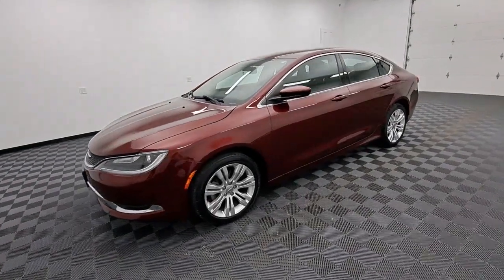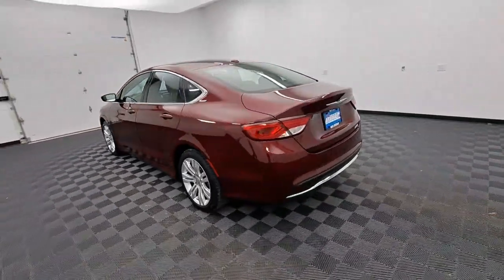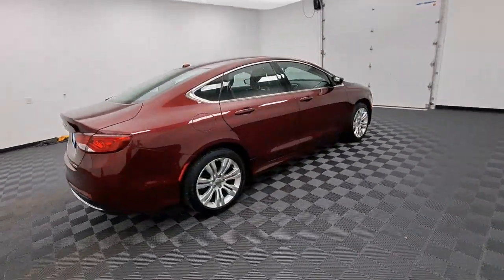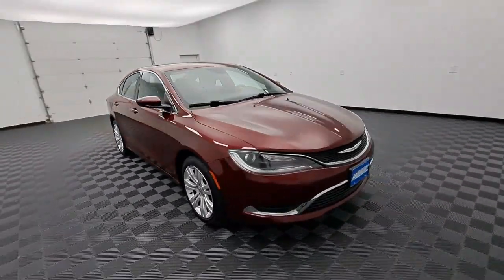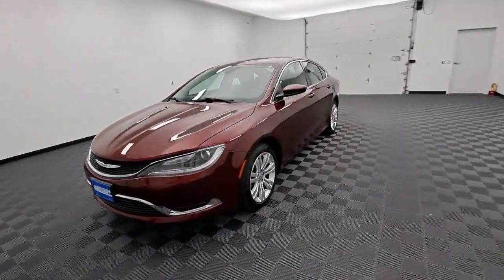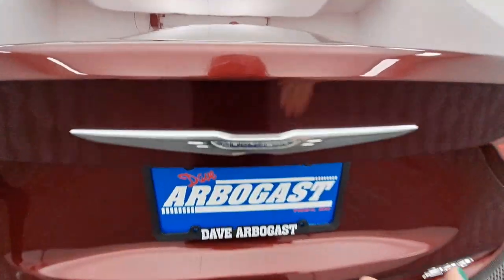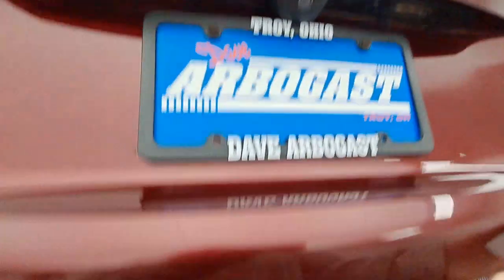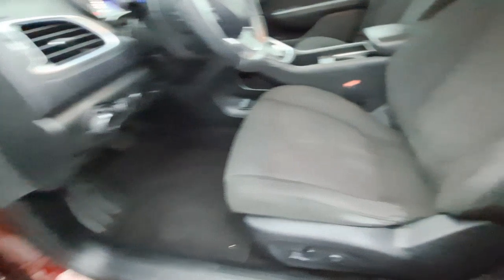2015 Chrysler 200 Troy, Dayton, Tipp City, Piqua, Casstown G16549B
Velvet Red Pearlcoat Used 2015 Chrysler 200 available in 3540 S. Co Rd 25A, Troy, Ohio at Dave Arbogast Buick GMC. Servicing the Troy, Dayton, Tipp City, Piqua, Casstown, area.

3540 S Co Rd 25A

2015 Chrysler 200 Velvet Red PearlcoatbrbrCARFAX One-Owner. Recent Arrival! Odometer is 38201 miles below market average! 23/36 City/Highway MPGbrbrOutstanding features on this 200 include..brBackup Camera Power Driver Seat Heated Seats Remote Start Cruise Control Power Door Locks Multi-zone Climate Control Touch Screen Radio Alloy Wheels.brAwards:br * 2015 IIHS Top Safety Pick+ Top Safety Pick+ * 2015 KBB.com Best Buy Awards Finalist * 2015 KBB.com 10 Best Sedans Under $25000brbrDAVE ARBOGAST IS ONE OF THE TOP 100 FRANCHISE USED CAR DEALERS IN THE USA! Come find out why! for more photos! At Dave Arbogast we carry all makes and models and have vehicles in all different colors. Our Pre-owned Vehicles could have some of the following features but not be listed: Memory package off road package premium package premium sound package remote vehicle starter prep package skid plate package solid smooth ride suspension package sound package sport package steel wheels suspension package z71 package 3rd row seat Bluetooth hands-free cd player cruise control dvd player. Keyless entry lift kit multi-zone climate control navigation portable audio connection power locks power windows premium audio security system steering wheel controls sunroof trailer hitch apple carplay/android auto brake assist homelink memory seat stability control android auto apple carplay alloy wheels aluminum wheels backup camera Bluetooth cargo package chrome wheels convenience package leather seats navigation system power package remote start se package safety package sunroof/moonroof tow package adaptive cruise control comfort package tow package trailer package appearance package cargo package power package safety package acoustical package dvd entertainment system preferred package technology package driver confidence package audio package and heat package. *See Dealer For Specific Equipment*